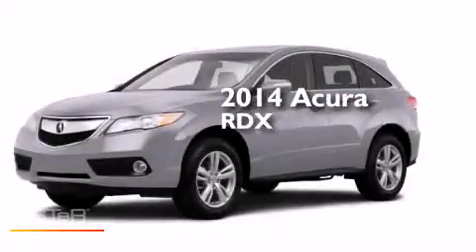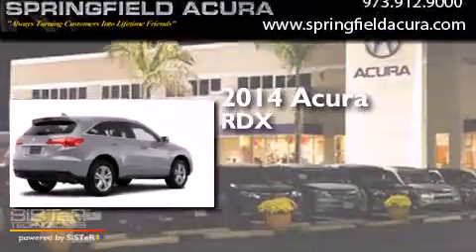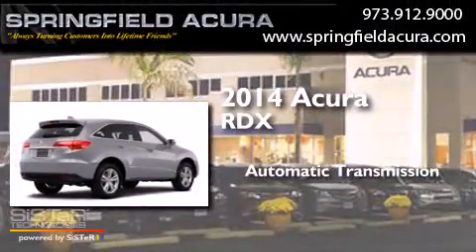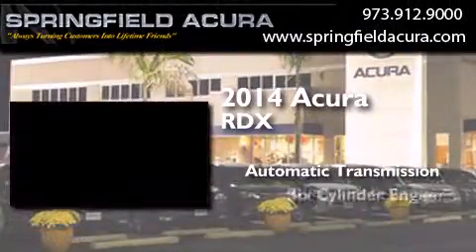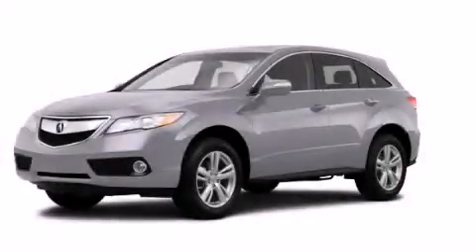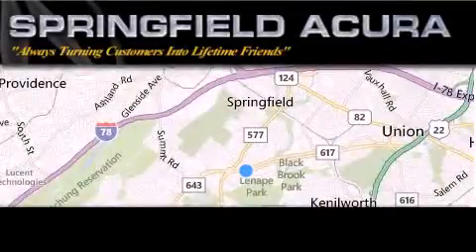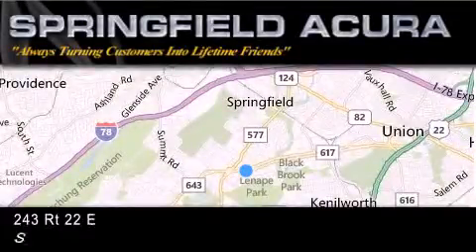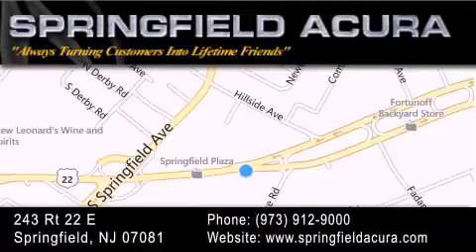2014 Acura RDX Short Hills NJ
We have been honored to serve the Springfield NJ area , we promise that your experience at our dealership will exceed your expectations ! Year : 2014 Make : Acura Model : RDX Engine : 3.5L 6 Cyl. Sequential-Port F.I. Trans . : Shiftable Automatic Exterior : Silver Moon Metallic Stock : 25786BS Springfield Acura 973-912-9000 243 Route 22 East Springfield , NJ 07081